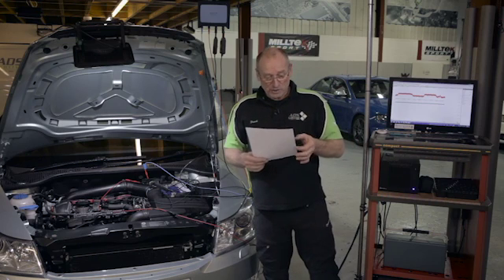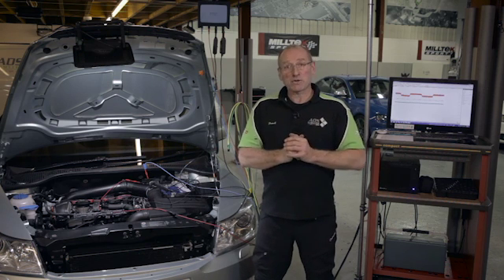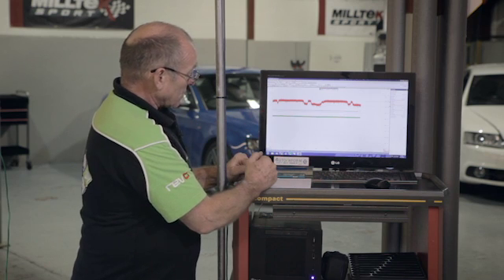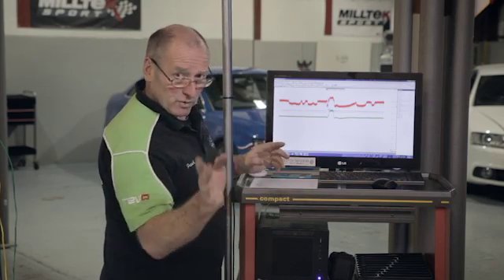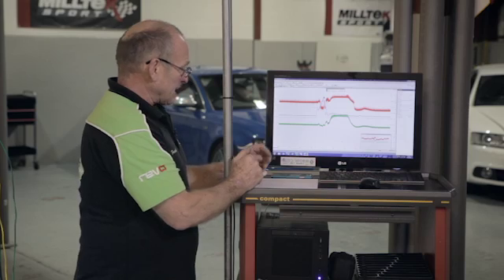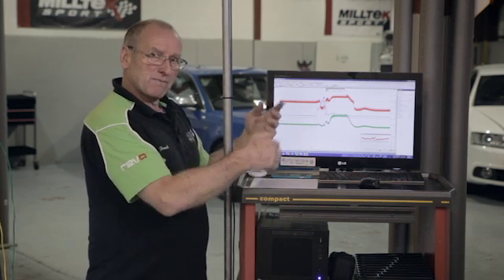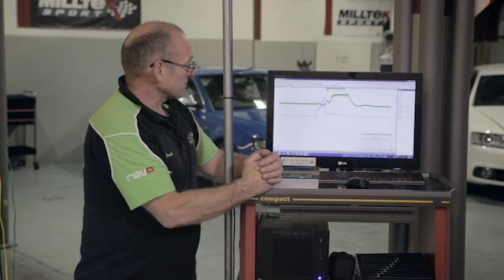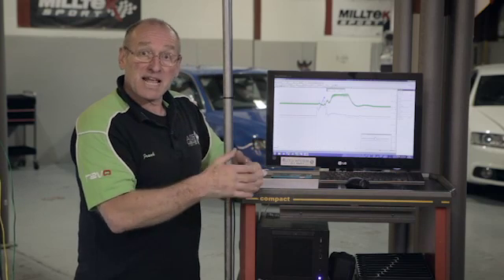Frank Massey's Top Ten Tests with PicoScope: #4 Wide band lambda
In Frank's fourth test, he looks at the wide band lambda sensor.

Frank discusses the theory of the test, what is being tested and the simplicity of using a scope for this test. He covers timebases, current and voltage ranges, and of course the physical connections required.

Objectives:
- To confirm the correct response from the oxygen sensor
- To establish the correct function of a five wire air fuel sensor
- To compare it with load request (air mass meter)